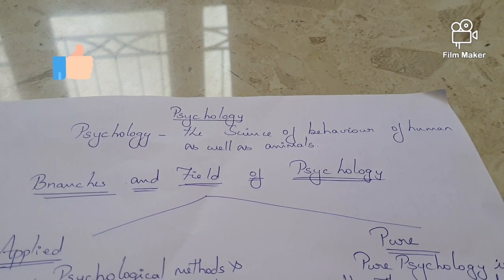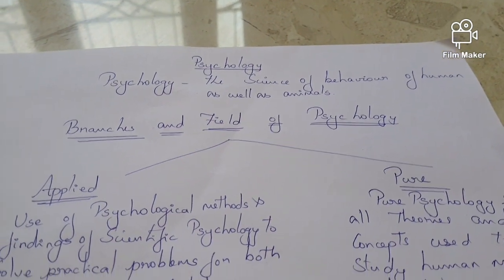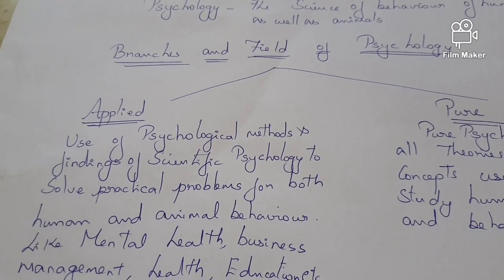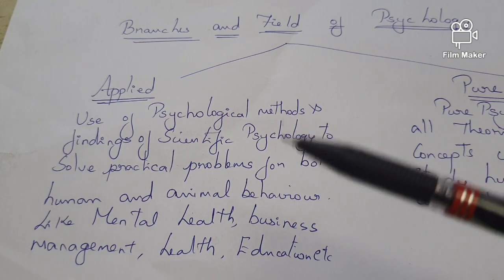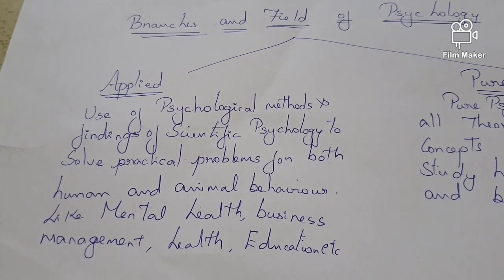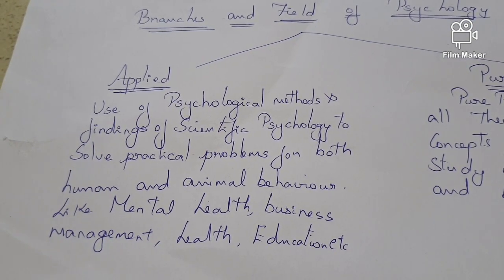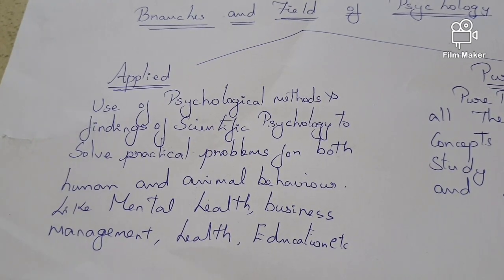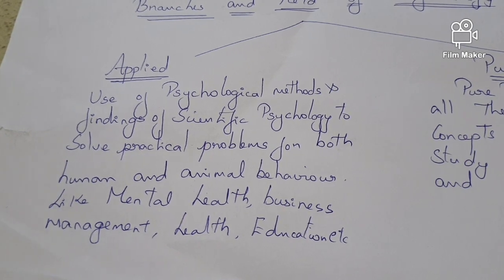What is Psychology